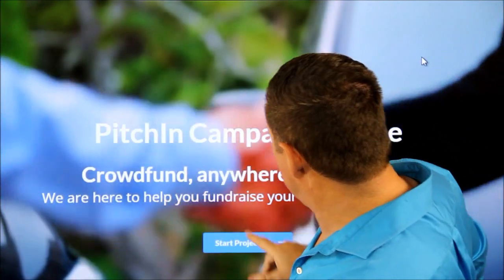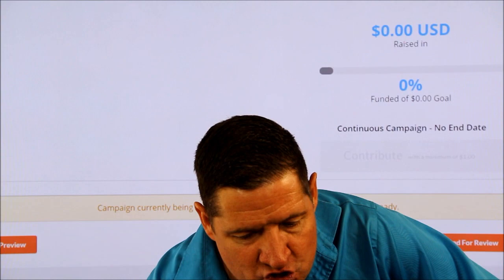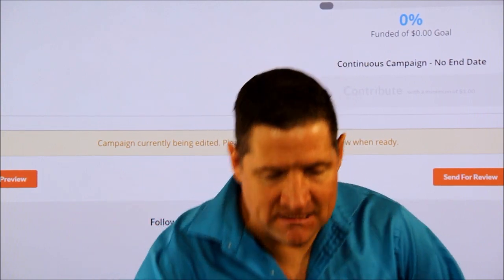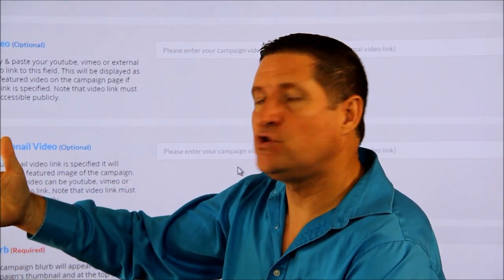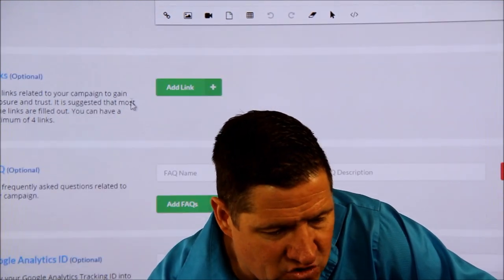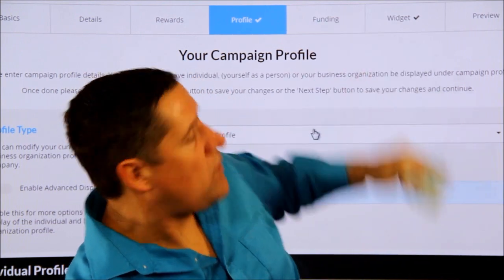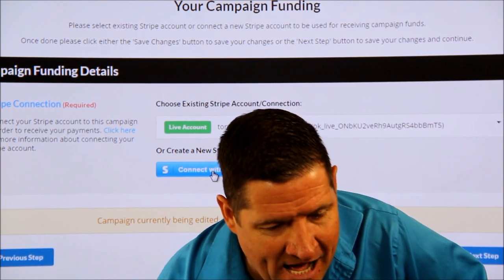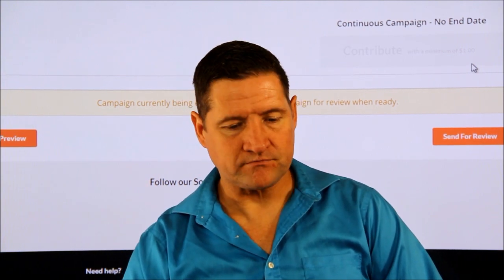Pitchin.com Part 2. How to get higher tips with Uber X, XL, Select, Black, SUV, LUX and Lyft